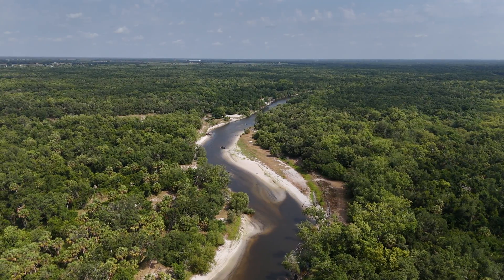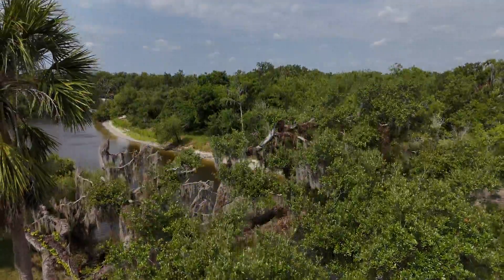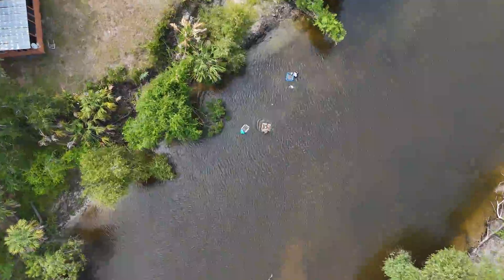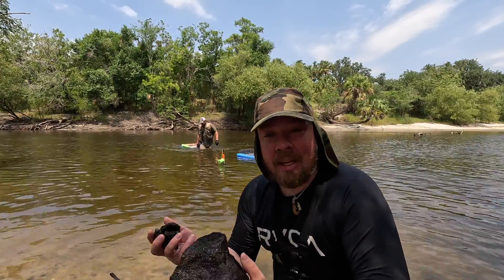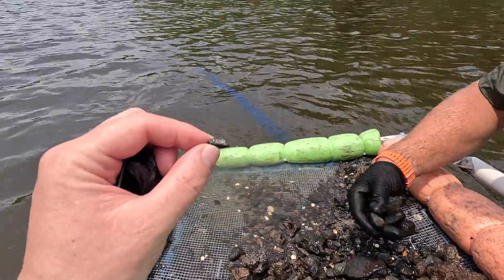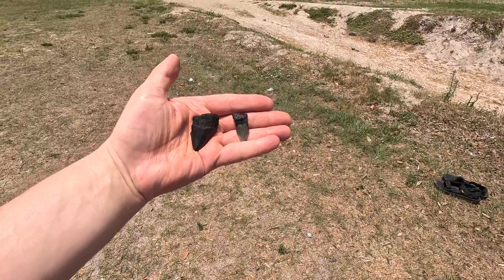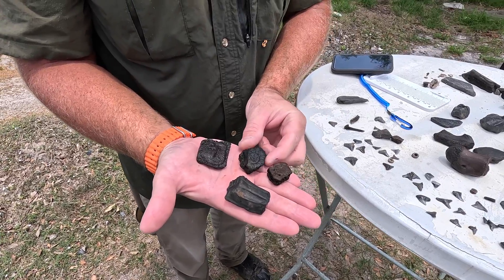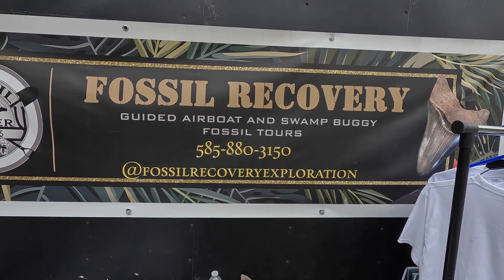Florida Fossil Hunting megalodon teeth!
More fossil hunting and rockhounding videos

Where to hunt for fossils in Florida. Here we're looking for shark teeth fossils and especially  Megalodon shark teeth but we'll be happy to find anything prehistoric. This adventure is in the Peace river near Arcadia in South central / South West Florida. We went with a guide called Fossil Recovery Exploration and they did an amazing job at helping us find fossils including, shark teeth, mammoth teeth, turtle shell, ice age horse teeth, crocodile, dinosaur and we were even  lucky enough to find some Megalodon. This is the best place to find shark teeth fossils as well as megalodon teeth. A must do bucket list adventure that's family friendly and a ton of fun.